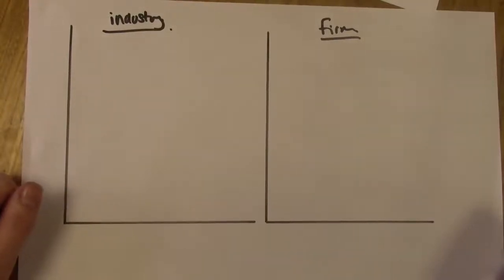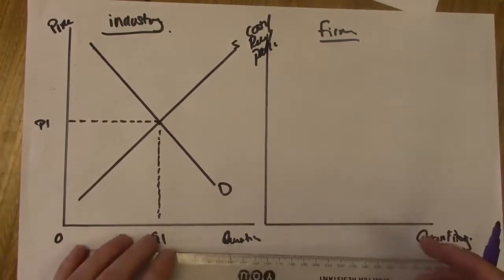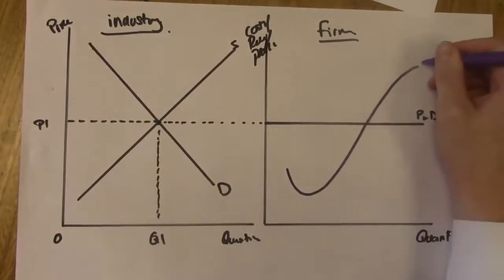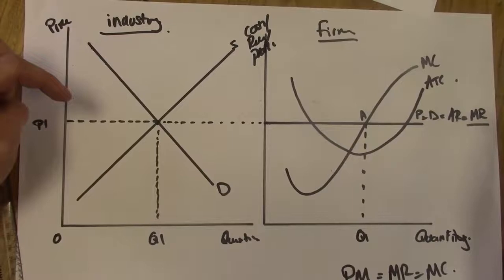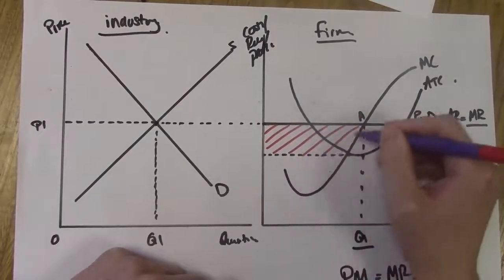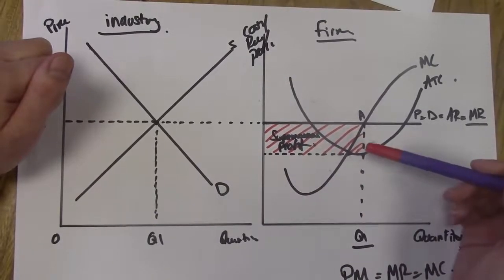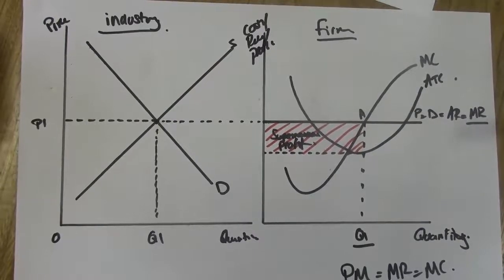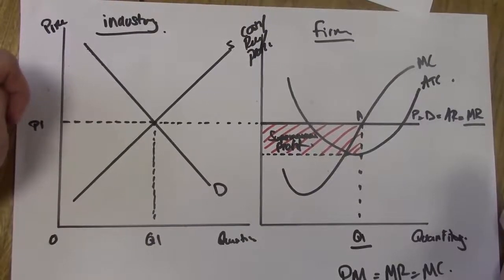1 Perfect Competition price determination and supernormal Profits 1 1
Short video showing how price is determined in a perfectly competitive market.  For A-Level economics year 2.  For A-Level economics.